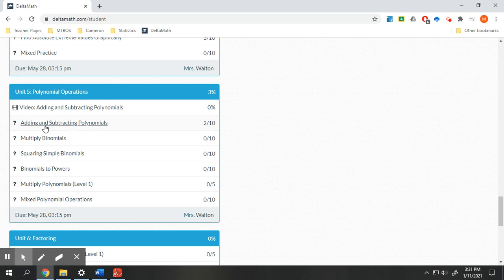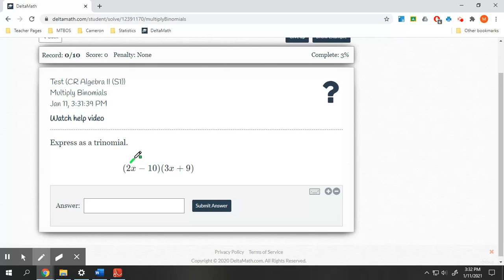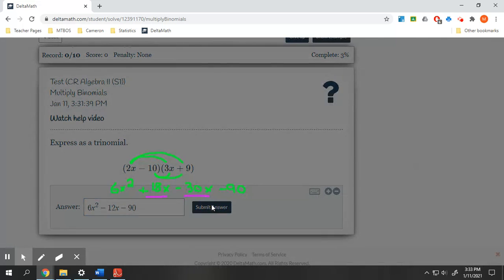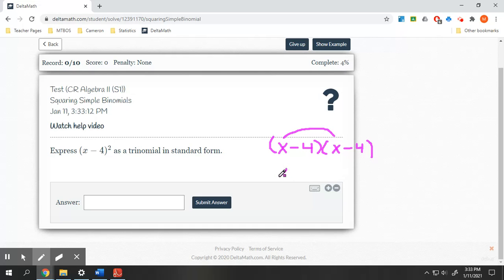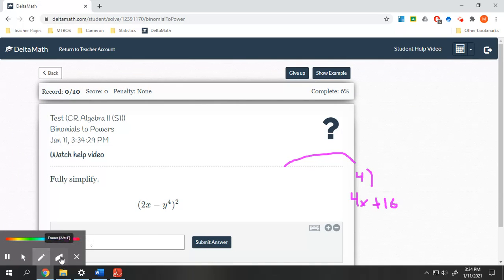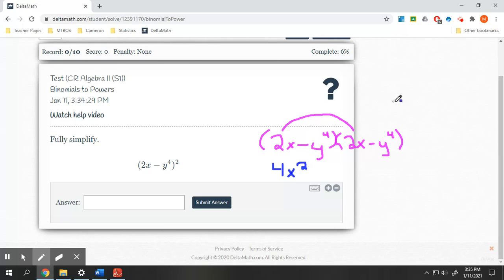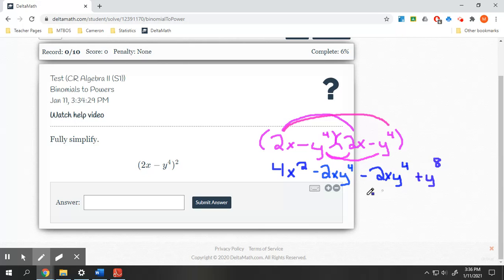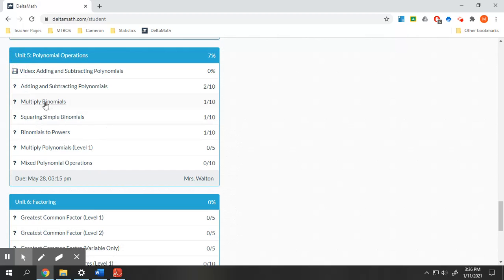Multiplying Binomials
Multiply Binomials, Squaring Simple Binomials, and Binomials to Powers (Delta Math)